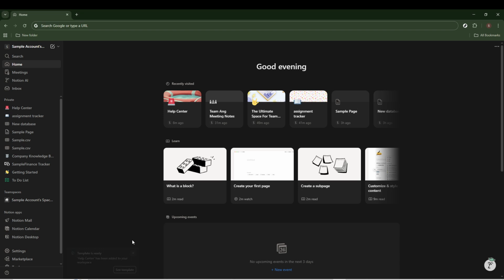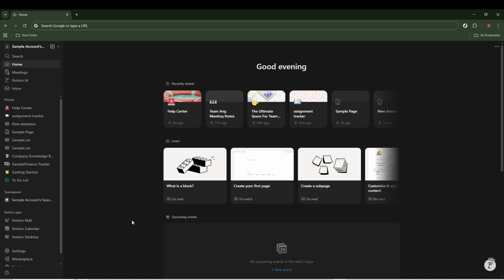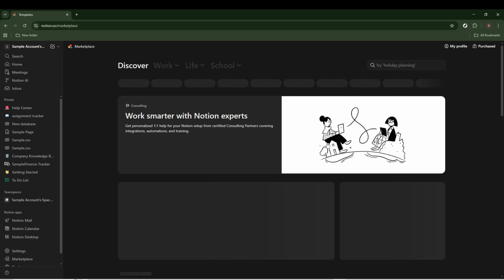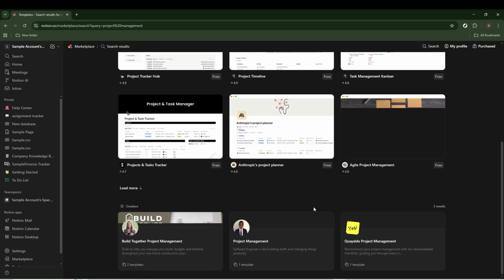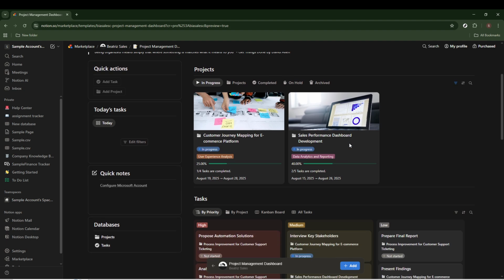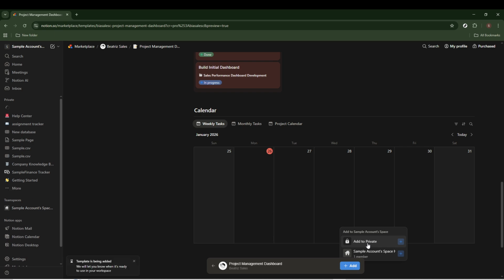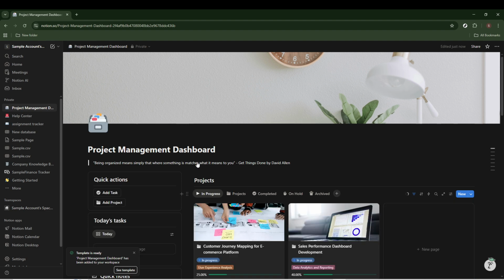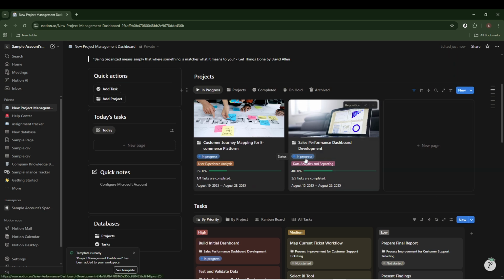How To Build A Project Management System In Notion [2026 Guide]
Are you ready to streamline your projects and boost your productivity? In this video, we delve into creating a powerful project management system using Notion, tailored for 2026. Whether you're managing personal tasks or team collaborations, we cover everything from setting up your workspace to utilizing advanced features that make tracking progress a breeze.

By the end of this tutorial, you'll have a fully functional project management system that meets your unique needs. Join us and learn how to leverage Notion’s tools to enhance your workflow.